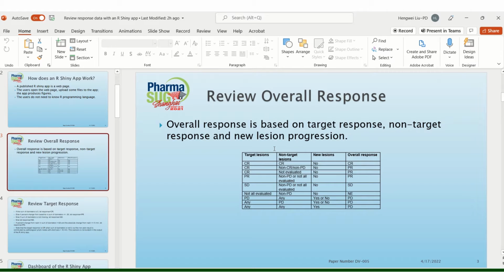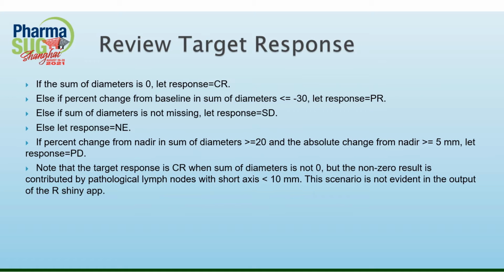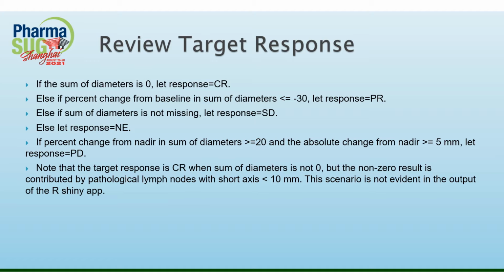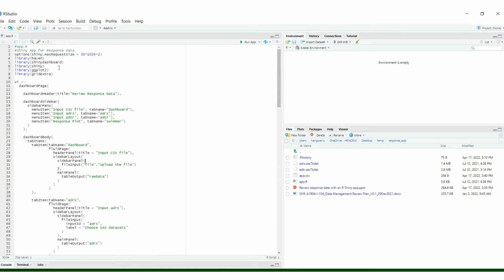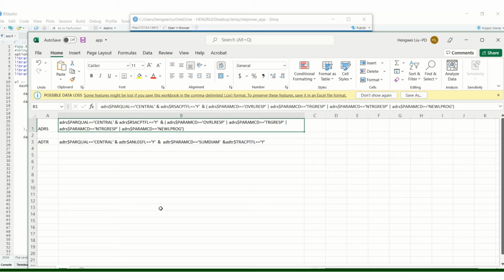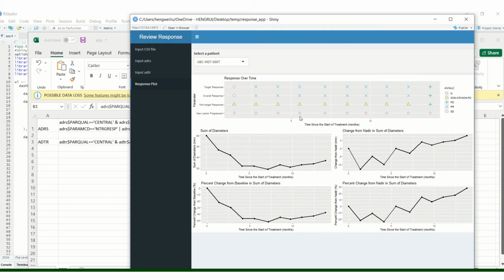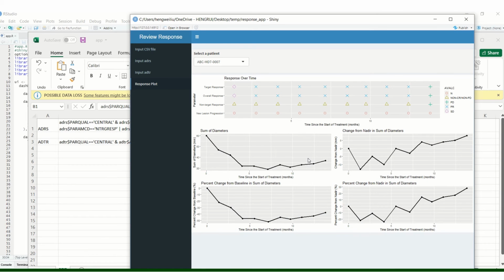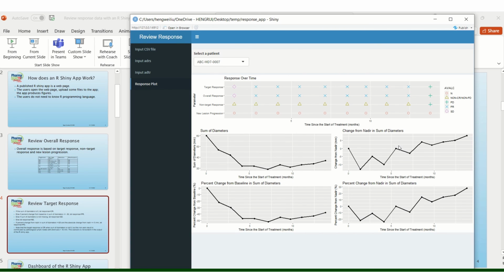Presentation3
This video is about an R shiny app that can be used to review data in oncology studies. It is based on a paper published in PharmaSUG China 2021. This is the link for the paper and the R program: